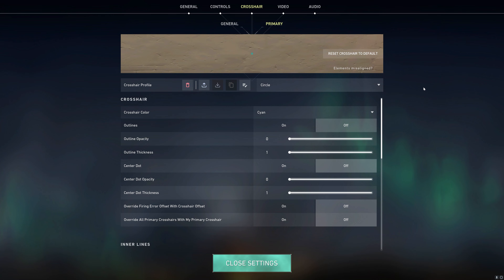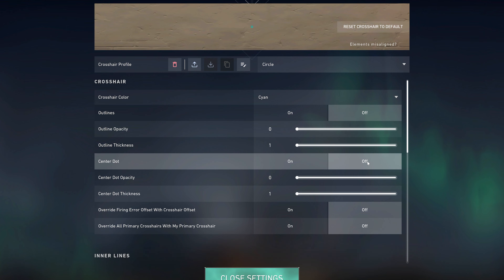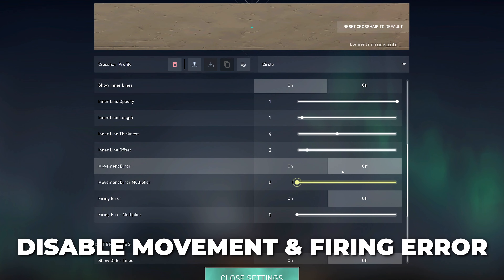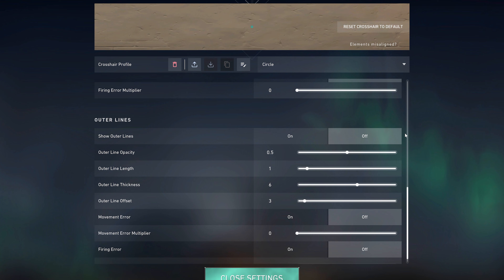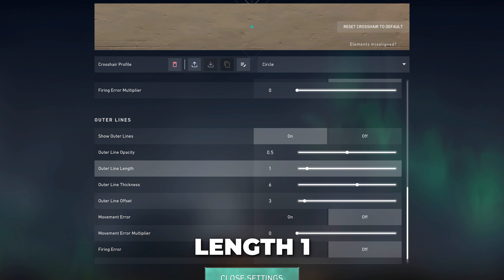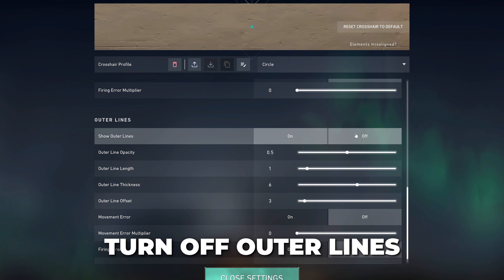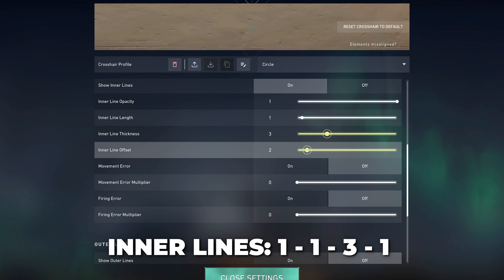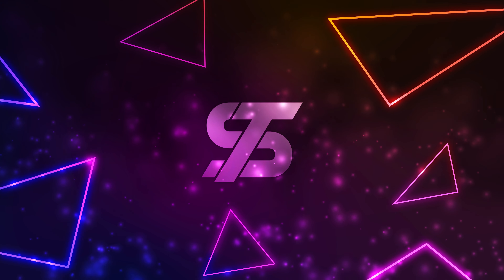Circle Crosshair in Valorant - Best Crosshair Settings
In this video we show you the settings to get a circle crosshair in Valorant. When creating a circle crosshair you there are multiple customization options available. Adjusting the crosshair settings allows you to make the circle smaller or thicker.

The Valorant circle crosshairs have a small space in the middle, allowing you to see through the center. By having that space it makes it easier to see your target and aim with precision.

Like most popular Valorant crosshairs, the circle crosshair is small in size. Small crosshairs are typically preferred due to the extra visibility. If you choose to scale up the size of the crosshair then the circle shape will be lost.

When using these crosshair settings you will want to avoid using any movement or firing error options. Although this is entirely up to you.

A small circle crosshair is a great choice for perfecting one taps. If you'd prefer a complete circle then you may want to use a dot crosshair instead.

Circle: 0;P;c;5;h;0;0t;4;0l;1;0o;2;0a;1;0f;0;1b;0
Circle 2: 0;P;c;5;h;0;0t;4;0l;1;0o;2;0a;1;0f;0;1t;6;1l;1;1o;3;1a;0.5;1m;0;1f;0
Circle Dot: 0;P;c;5;h;0;0t;3;0l;1;0o;1;0a;1;0f;0;1b;0